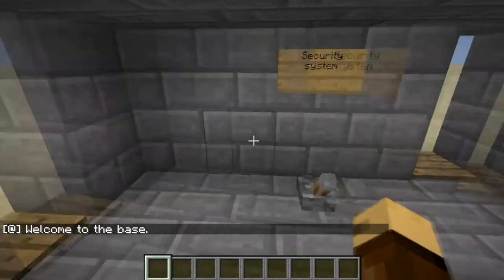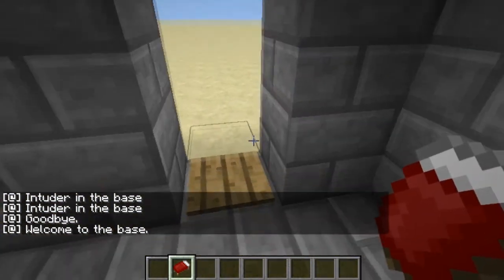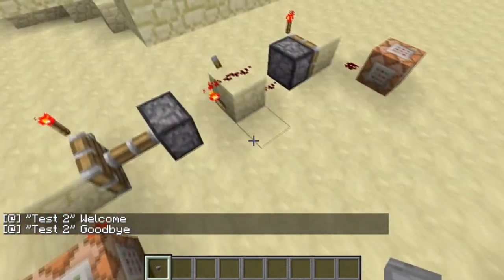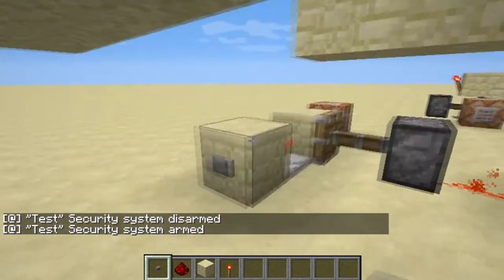Minecraft: Alarm system. Redstone Video #2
In this one I show you how to make an alarm system using command blocks and redstone.